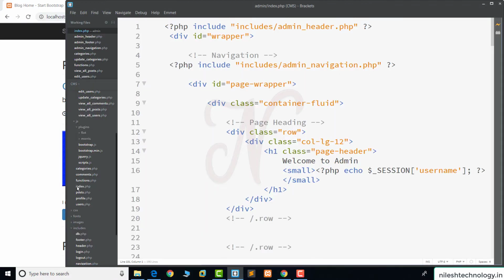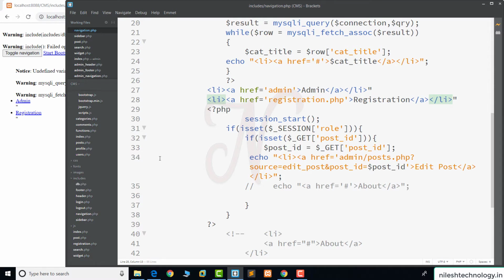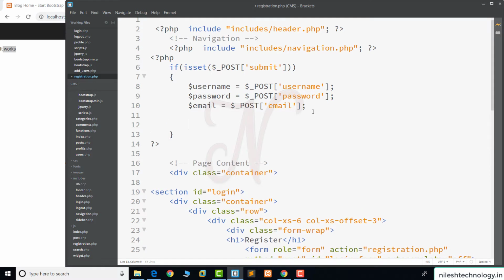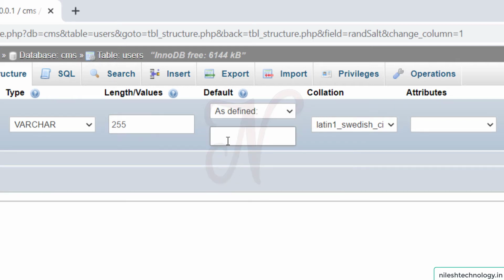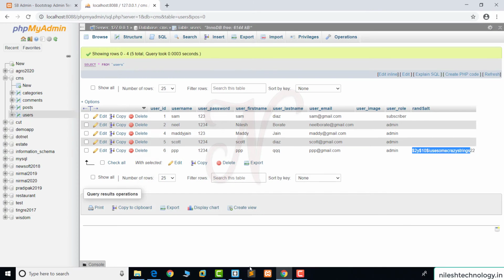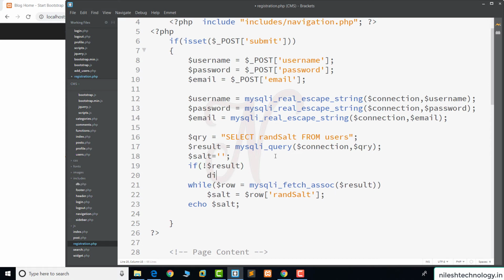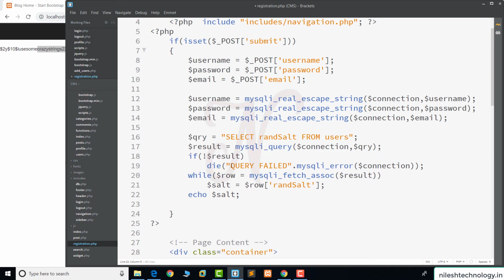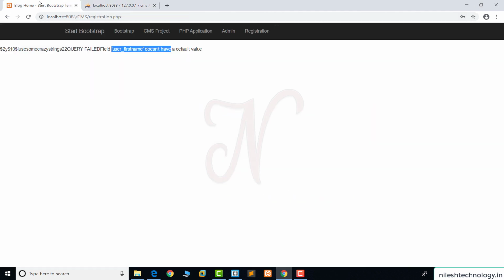#28. Registration Part 1 | CMS Project Tutorial | PHP and MySQL | CMS Blog Application | 2020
In this video we will build the registration form